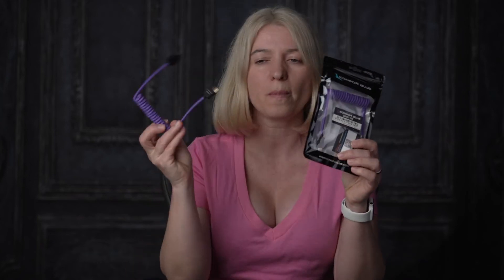Atomos Ninja V. Best HDMI cable for it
Atomos Ninja V is an fantastic monitor and external recorder but finding an reliable HDMI cable for it is been a struggle to say the list. After trying at least a dozen I found the perfect one